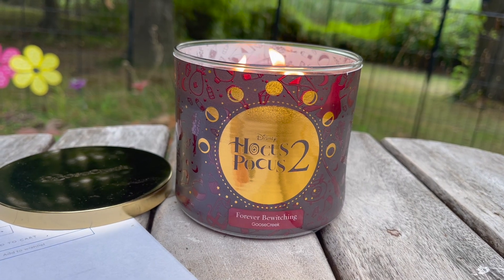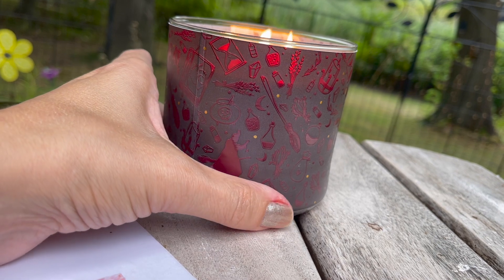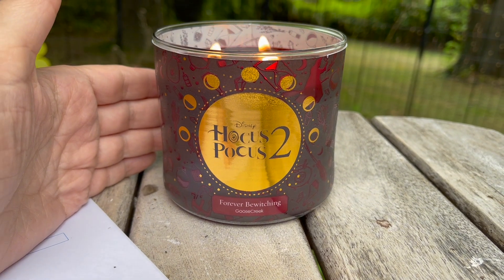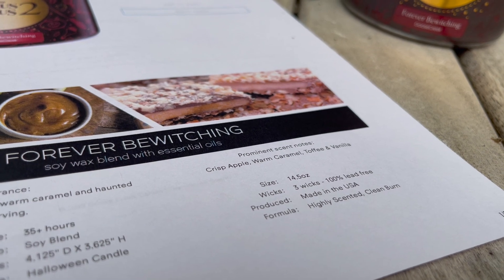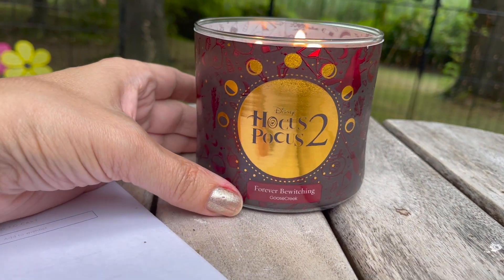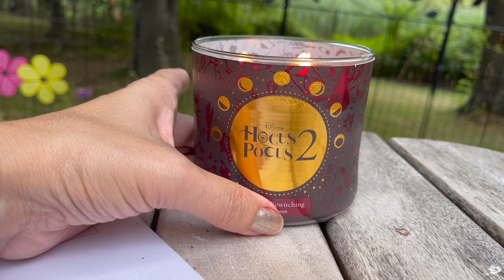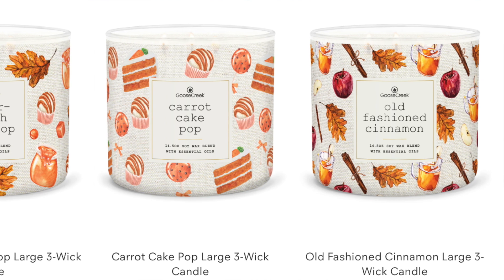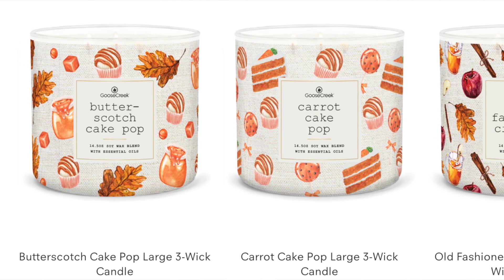GOOSE CREEK Hocus Pocus 2 Forever Bewitching Candle Review + New Fall!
Collect all eight candles exclusively by Goose Creek and see Disney's HocusPocus2 original movie streaming Sept 30 Only on @Disney Plus